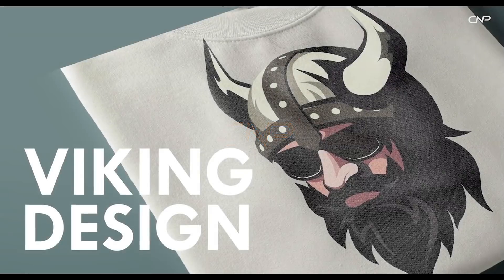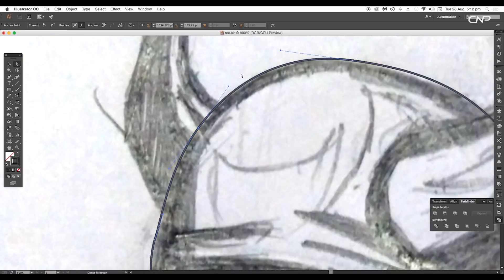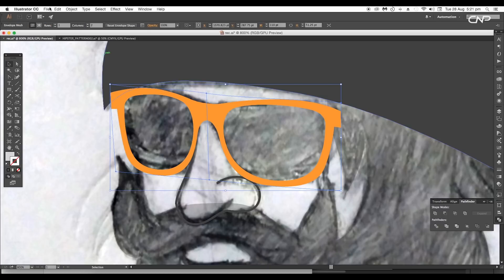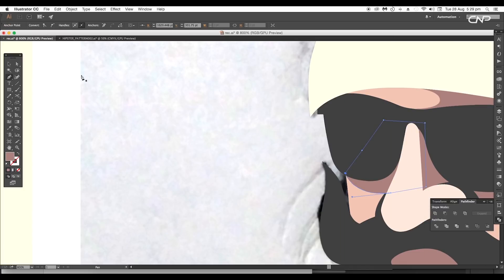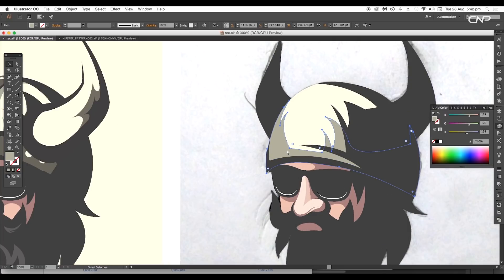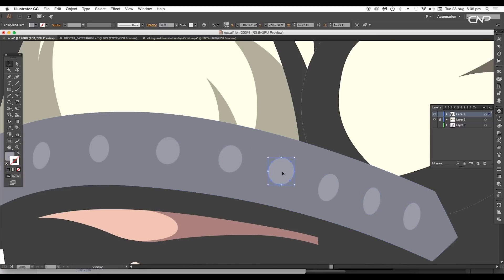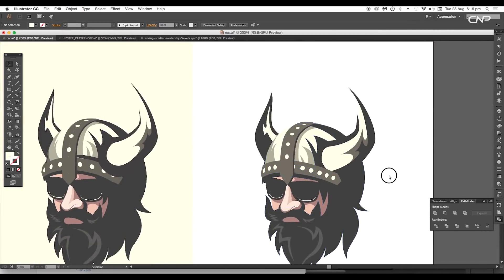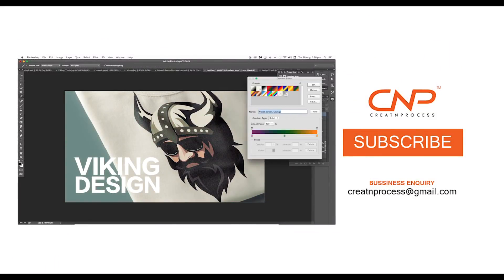How to create Avatar Vector | Adobe Illustrator | Graphic design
In this Episode, we will be creating a Viking Avatar Design for T-Shirt using Illustrator. We will look at how you can create Avatar Vectors from sketch. Check out the video to watch the full process.

▲Gumroad Store!

▲Bluehost Hosting!